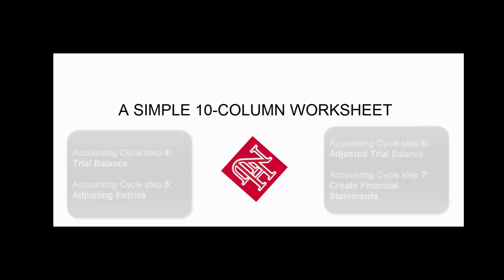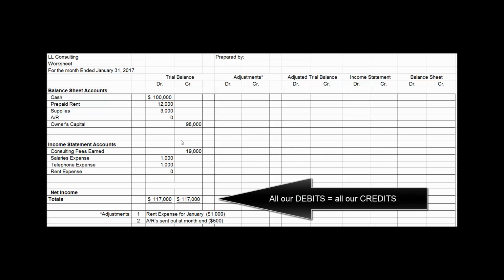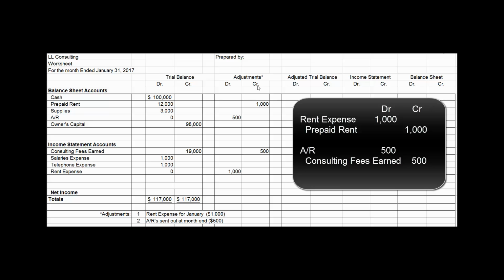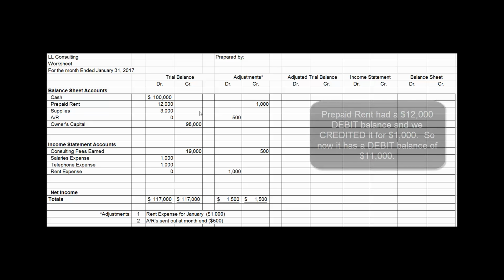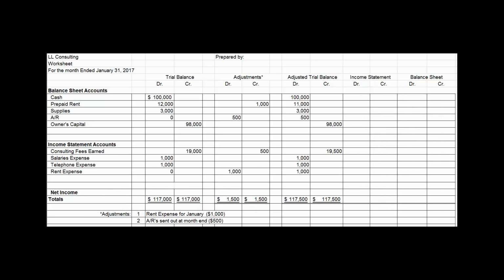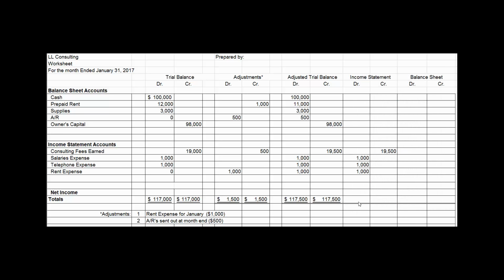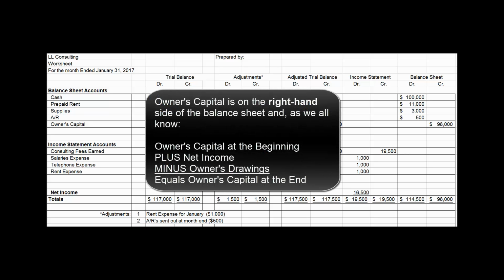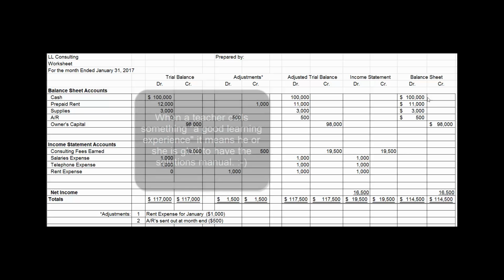A Simple 10-Column Worksheet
A step-by-step description of a simple (two adjusting entries) 10-column worksheet.